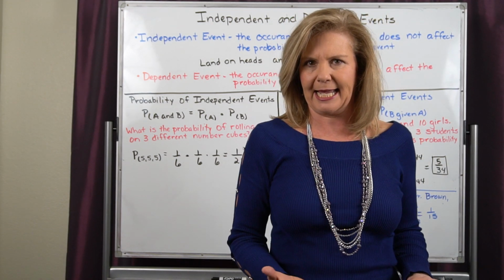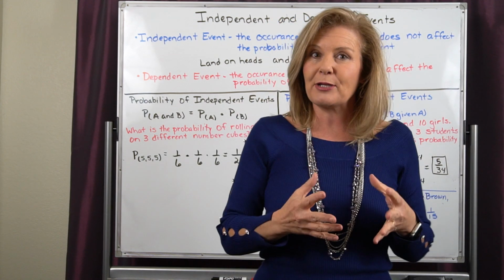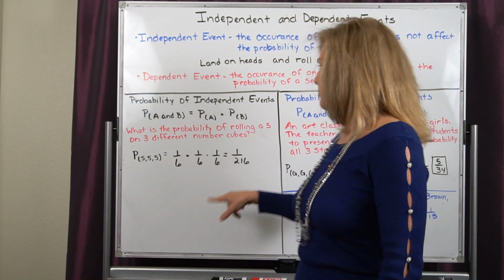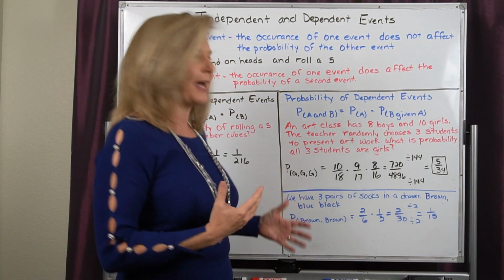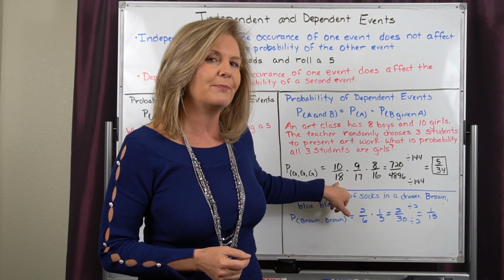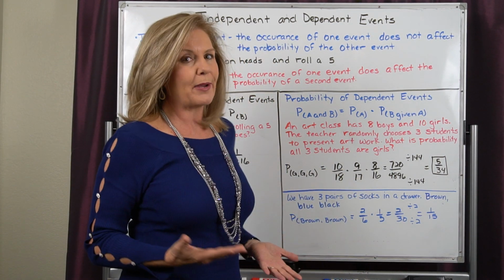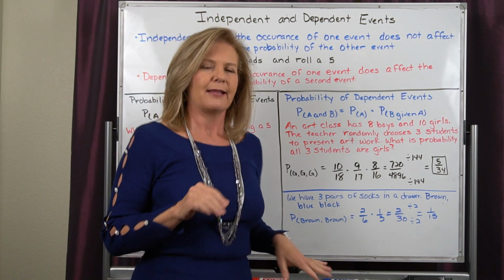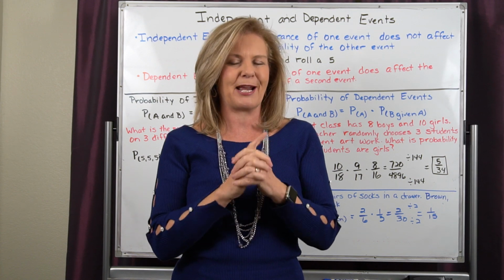Independant and Dependent Events - Lesson 11-9